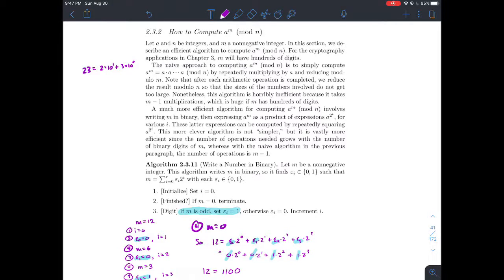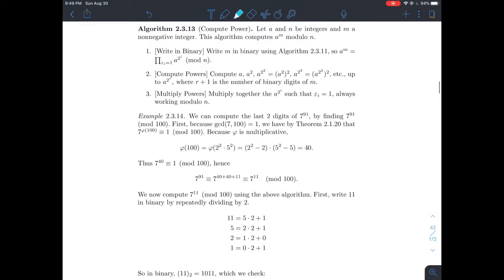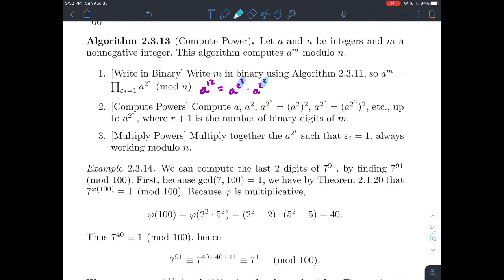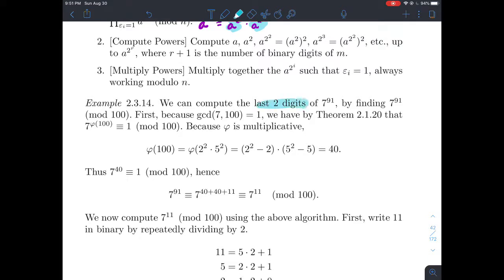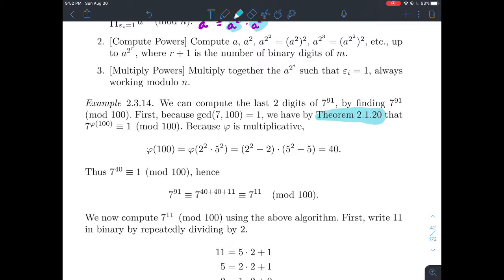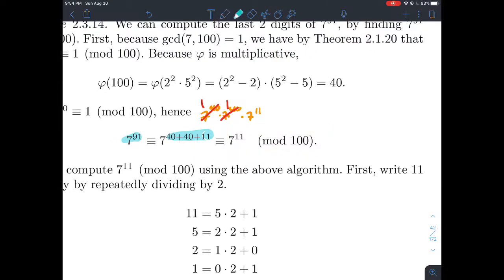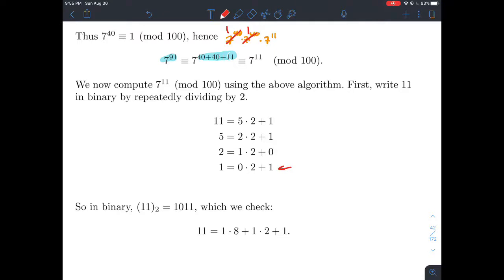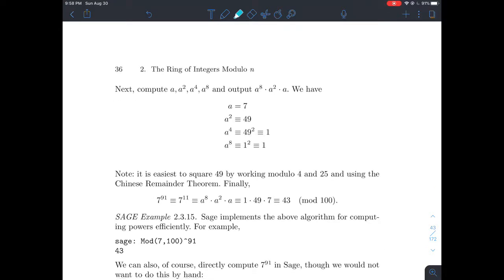Computing Huge Powers Mod n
This is a short lecture about how to compute huge powers mod n, for my online number theory class.